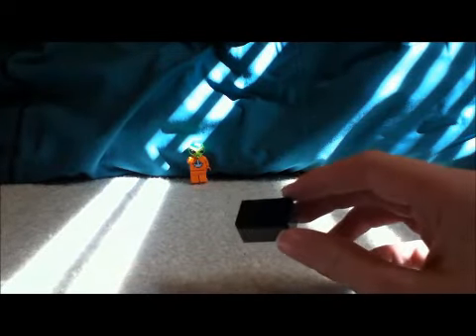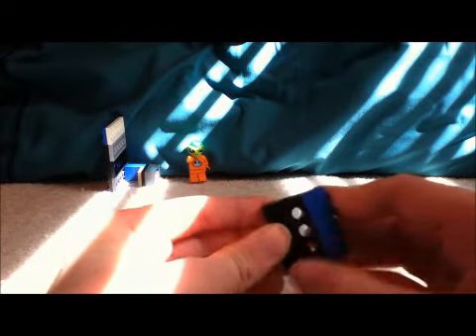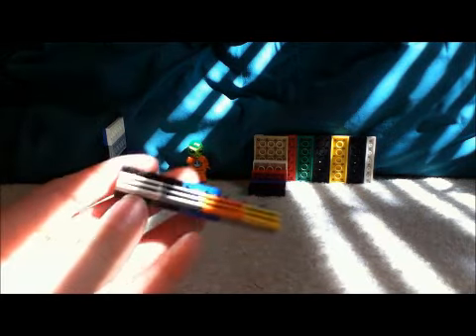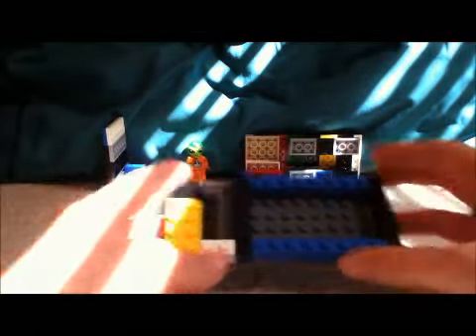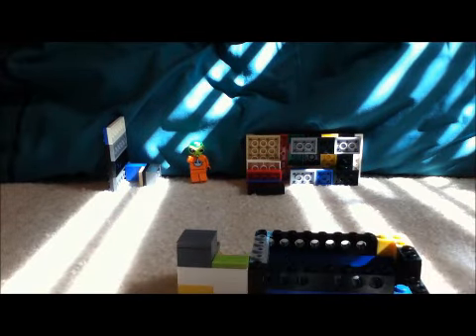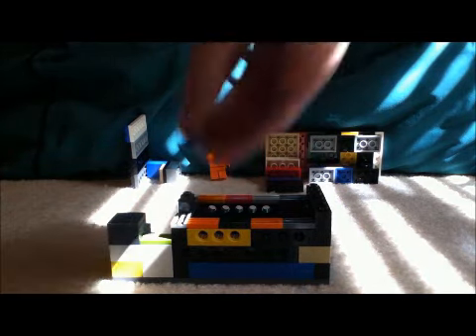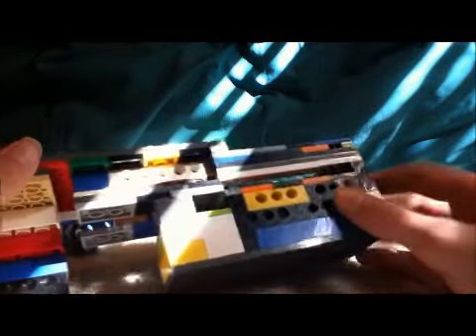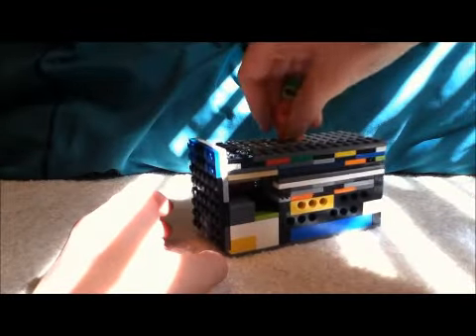My Lego Puzzle Box - 32nd Edition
This is how to build my 32nd edition Lego puzzle box.